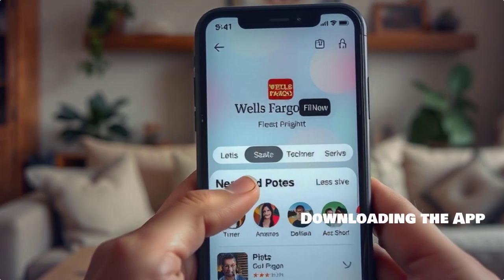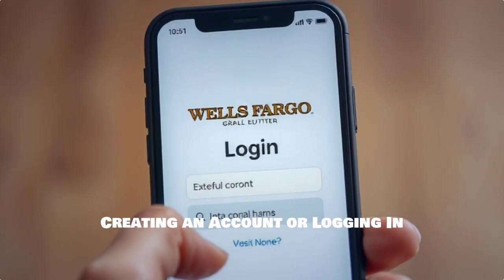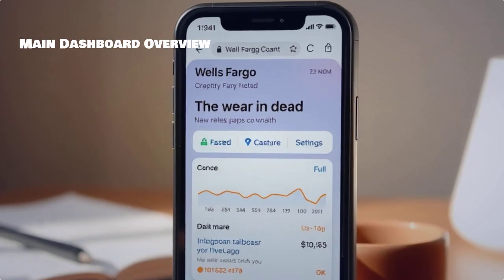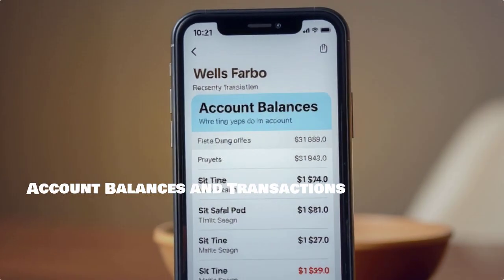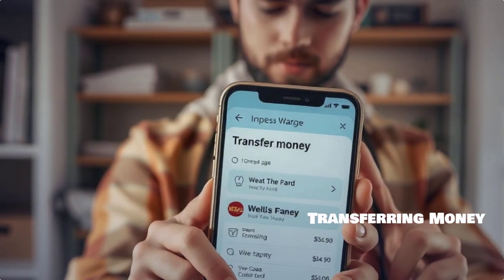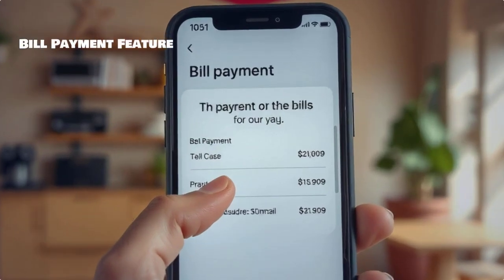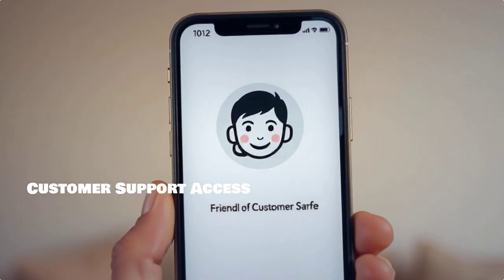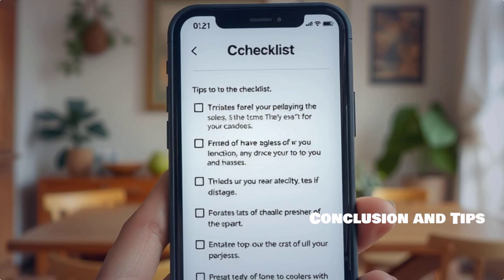Wells Fargo Mobile App: Full Setup and Features Guide for New Users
the wells fargo mobile app, a full setup and features guide for new users, how to set up the wells fargo mobile app for the first time, a complete tutorial of all the app's features, what you need to know to get started with mobile banking, a step-by-step guide to the setup process, what are the best features of the wells fargo app, how to deposit checks, pay bills, and send money, a full walkthrough for new wells fargo customers, how to get the most out of your mobile banking app, a simple guide.